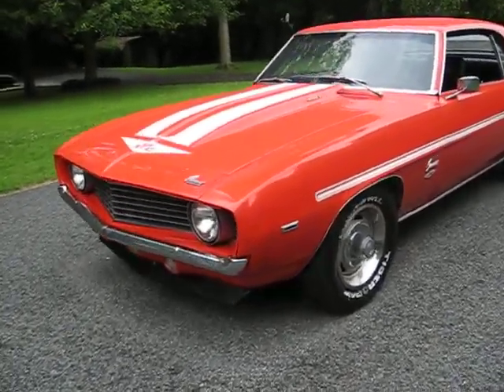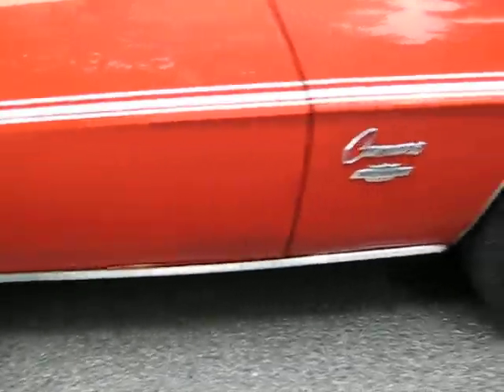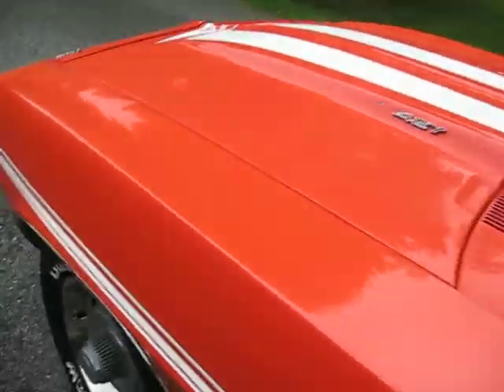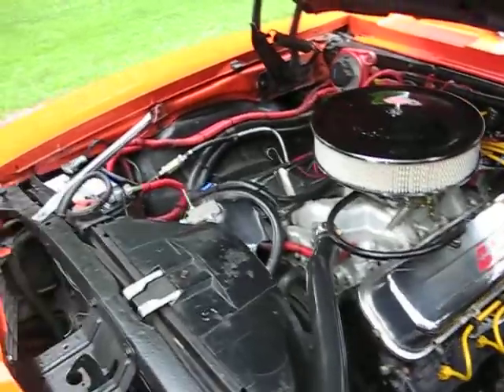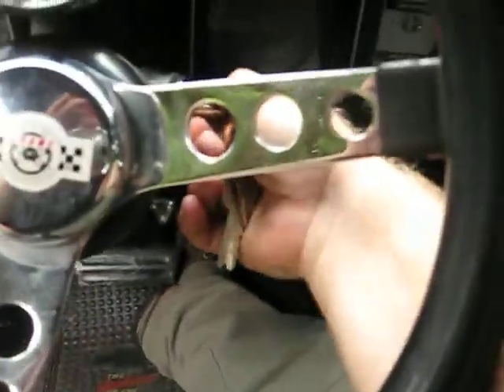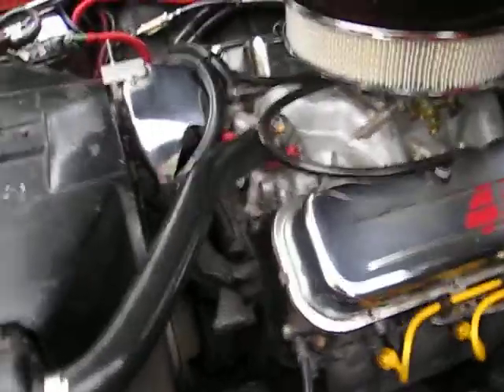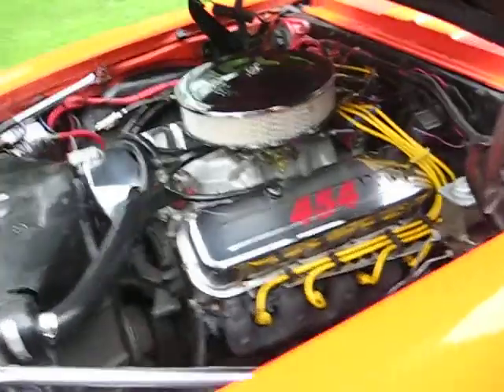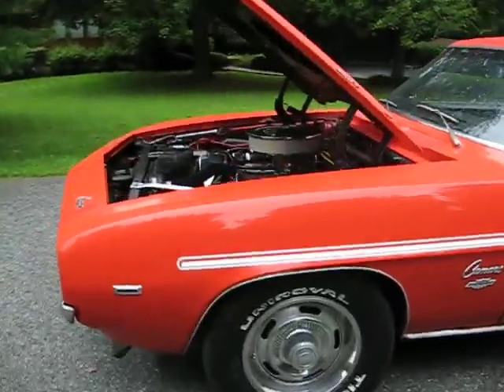walk around, 1969 camaro